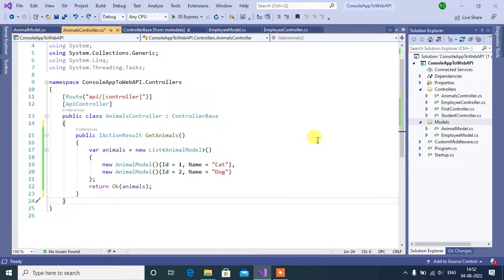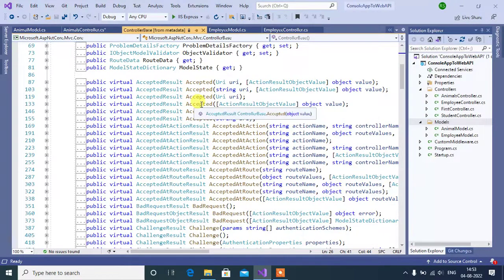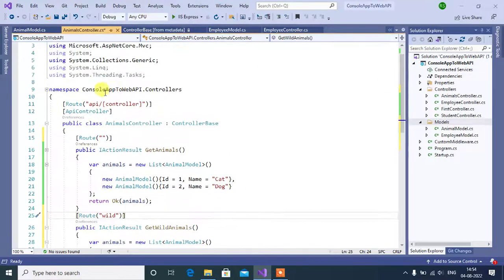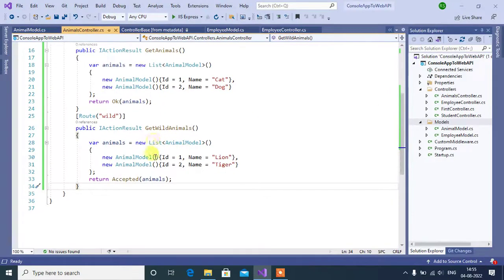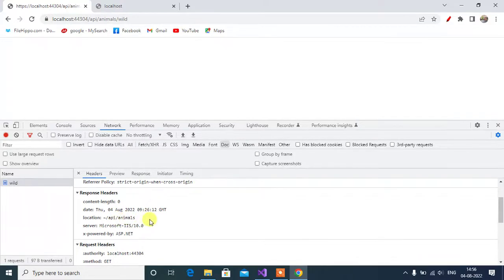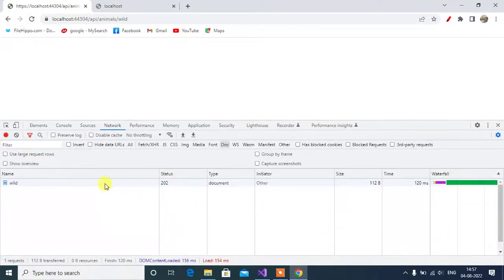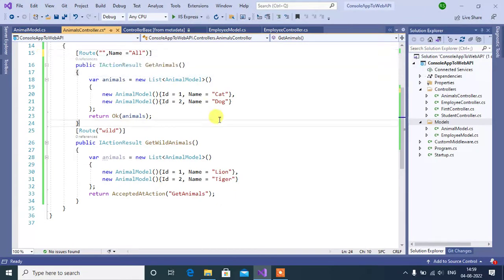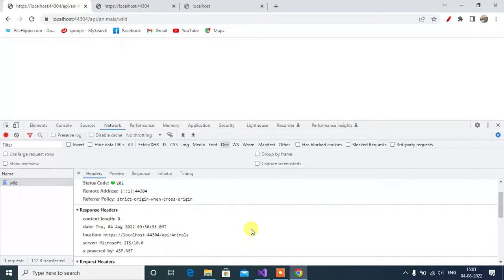#54: Return 202 Status Code | Accepted | AcceptedAtAction | AcceptedAtRoute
Learn how to return 202 Status Code from Asp.Net Core Web Api Controller Action Method.